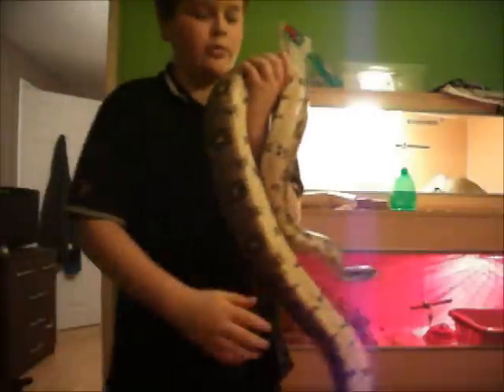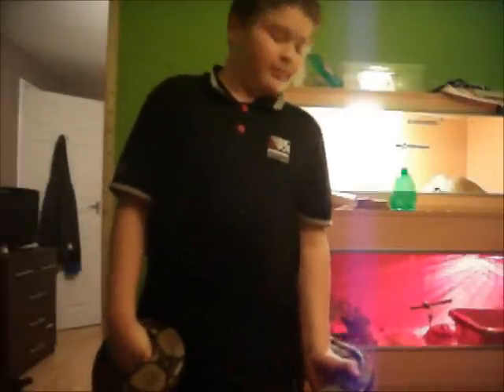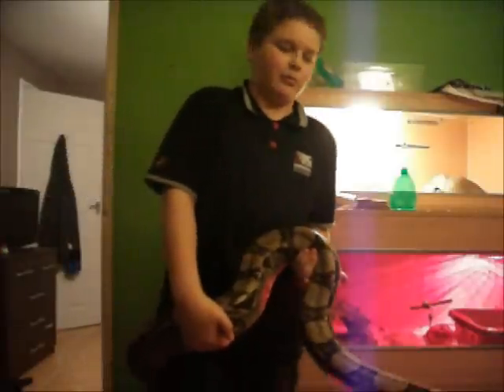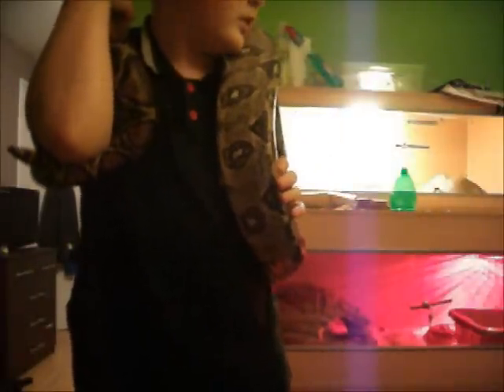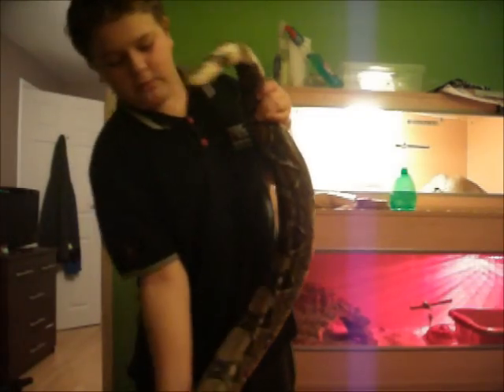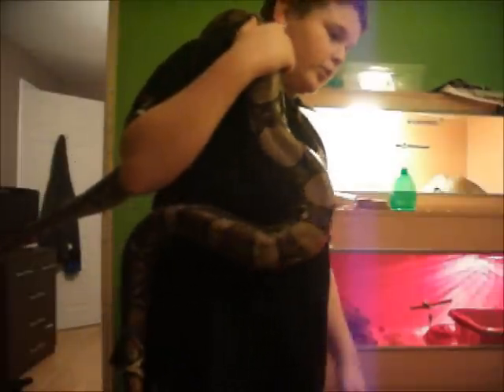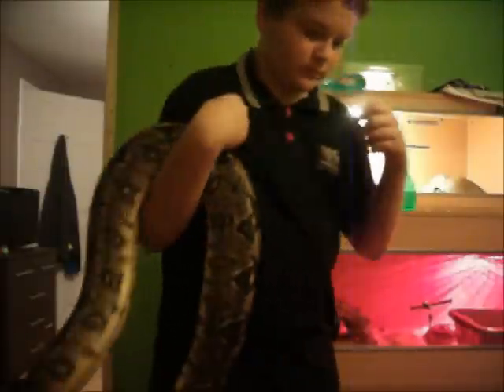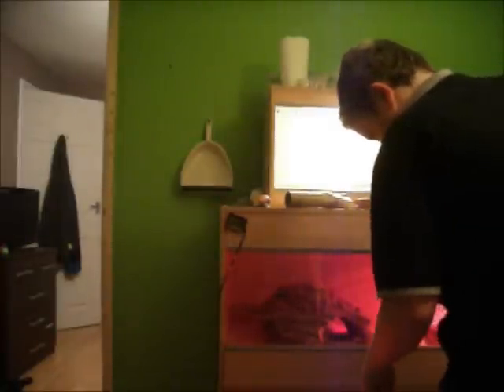faling handling video of my boa :)